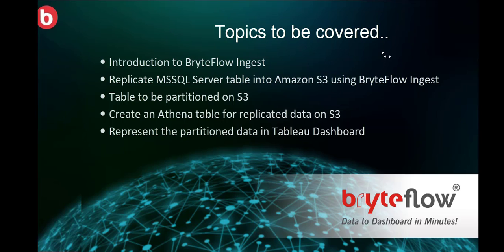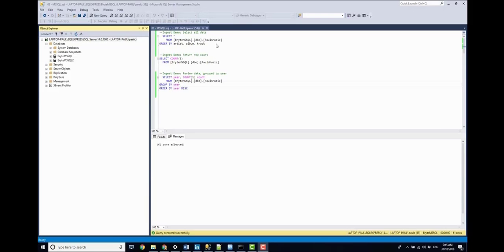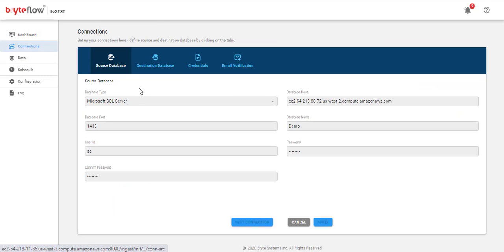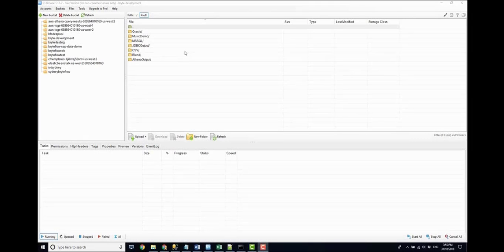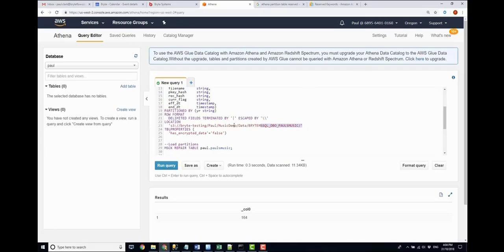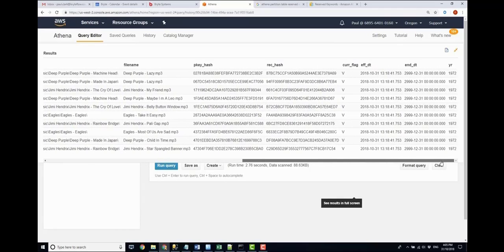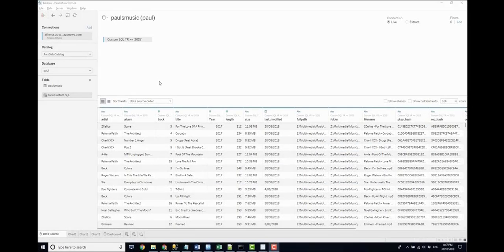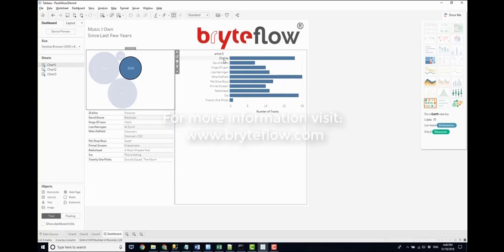Ingest S3 Partition Athena Dashboard